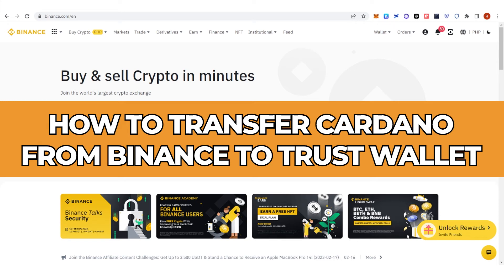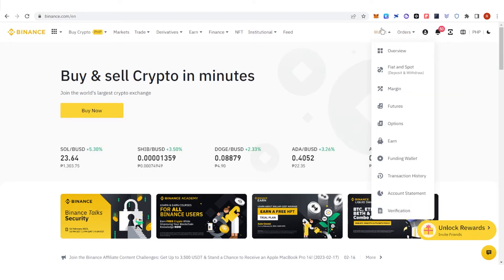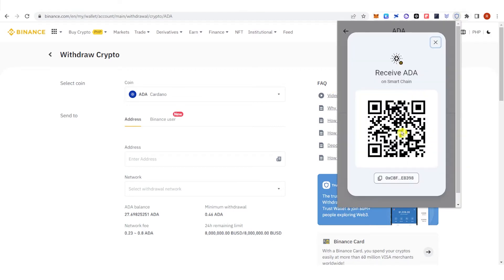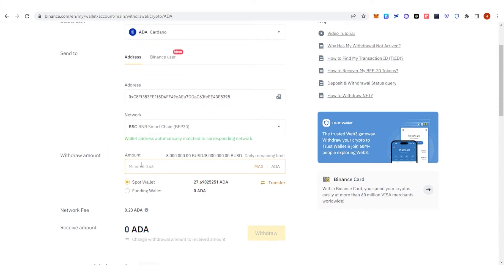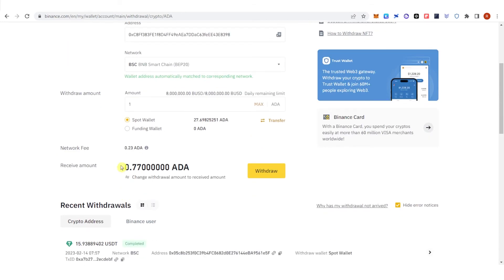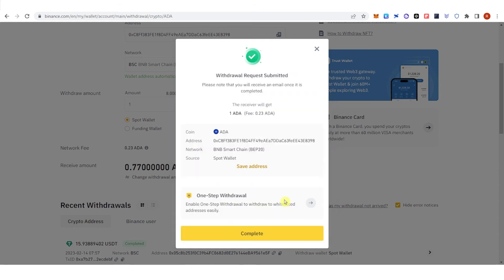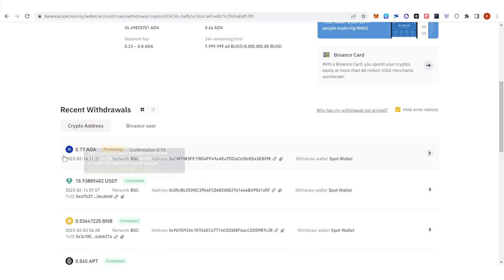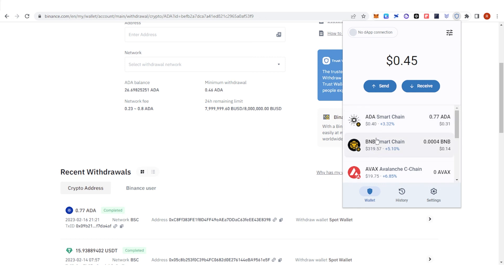How to Transfer Cardano from Binance to Trust Wallet (Step by Step)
In this quick video, I will show you How to Transfer Cardano from Binance to Trust Wallet step by step.

In this video, we'll show you how to transfer Cardano from Binance to your Trust Wallet.

First, make sure you have your Binance account set up and that you have Cardano in it. Then, open your Trust Wallet app.

Once the app is open, tap the "Receive" tab. Then, select the Cardano currency and copy the address to your clipboard.

Next, open up the Binance app and navigate to the "Funds" section. Here, select the "Withdraw" option and then choose Cardano as your currency.

Now you'll enter the address of your Trust Wallet. Paste the address you copied earlier into the Address field, enter the amount you want to transfer, and then confirm the transaction.

Once you do that, the Cardano will be transferred from your Binance account to your Trust Wallet within a few minutes.

And that's it! In just a few steps, you have successfully transferred Cardano from Binance to your Trust Wallet.